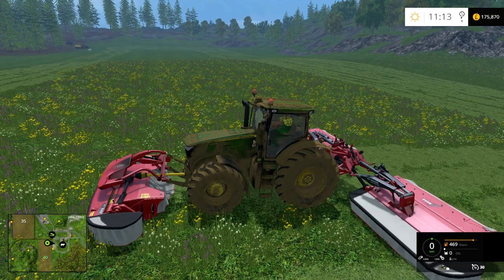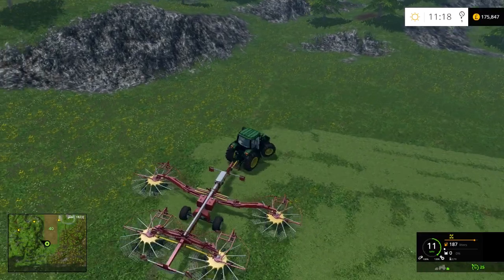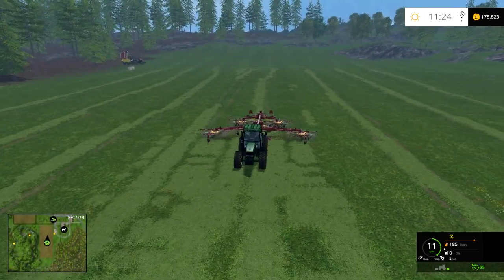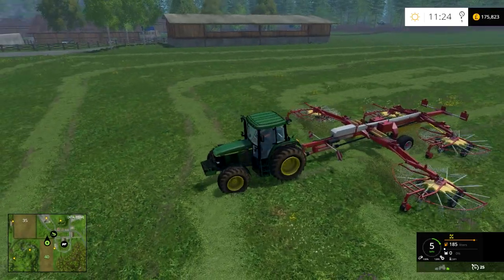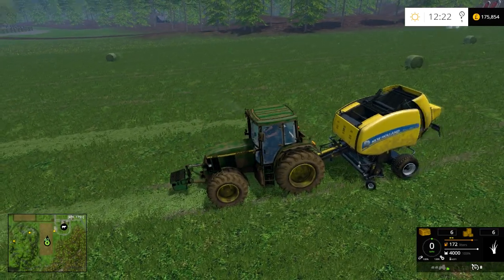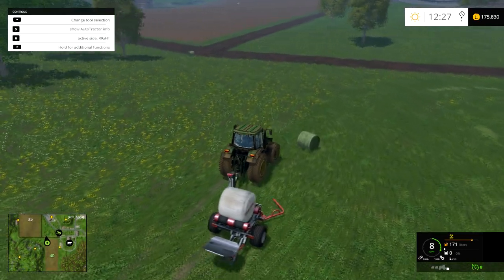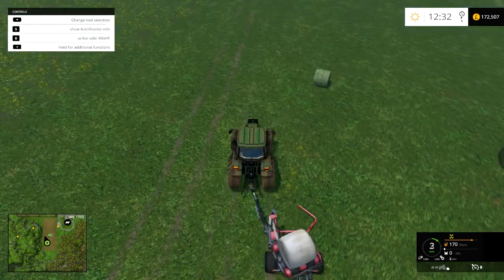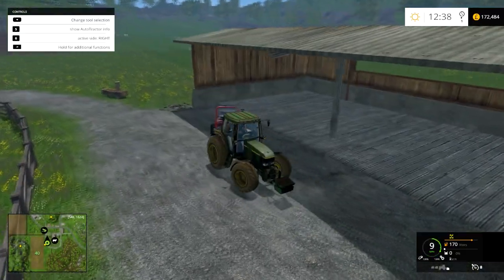farming simulator 2015 mowing and windrowing bailing all in one video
play along with the new farming sim farming simulator 15

PC SPECS:

PROCESSOR: AMD Phenom II X2 550 AM3 (unlocked to quad core)

MOTHERBORD: Asus M4A77T Motherboard

RAM: 1 patriot 2GB DDR3 1333 AND Corsair 8GB (2x4GB) DDR3 1333MHz

GARPHICS CARD: Sapphire HD 5770 Vapor-X 1GB GDDR5

HDD: 1  hitachi 1 TB AND seagate barracuda 500gb

PROCESSOR COOLER: Arctic Cooling Freezer 7 Pro rev 2

PSU: OCZ ZX Series 850W 80+ GOLD PSU Fully Modular PSU